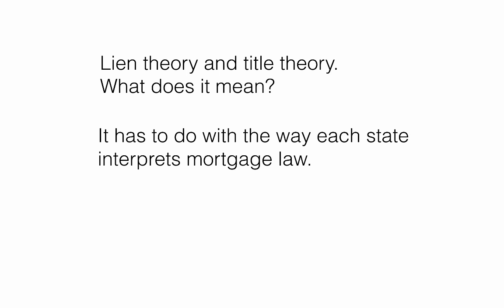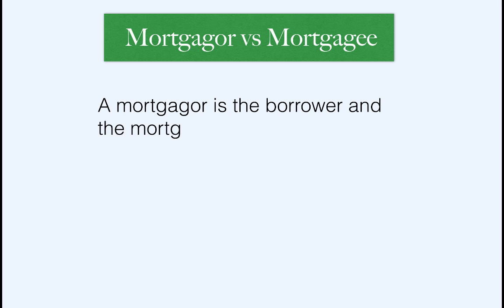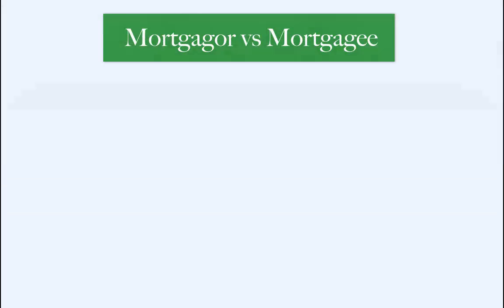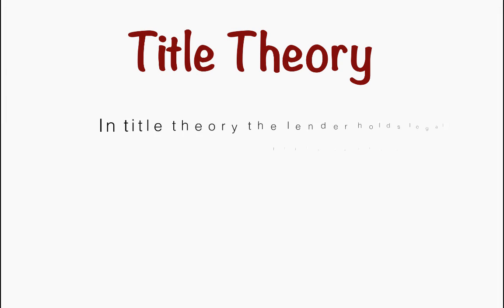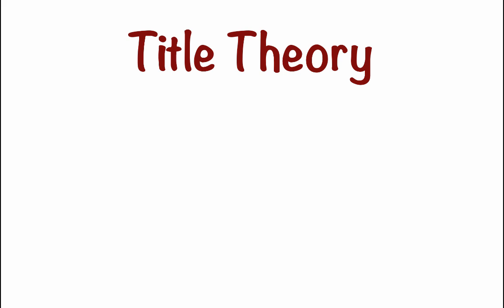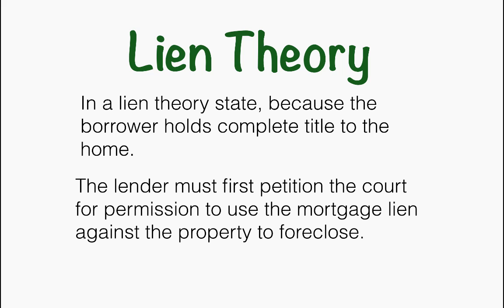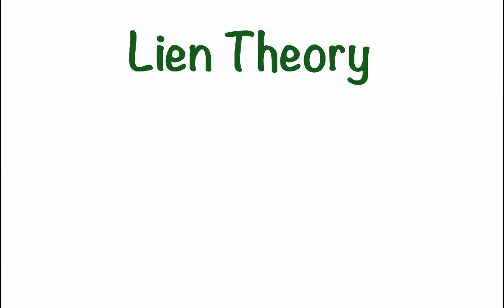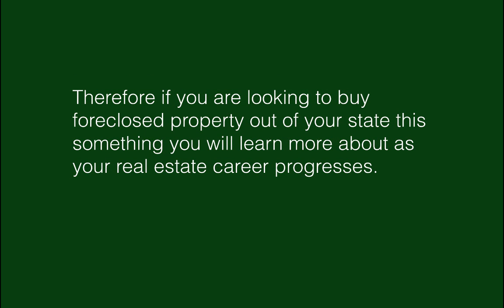Lien Theory vs Title Theory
What is the difference between Lien Theory and Title Theory?